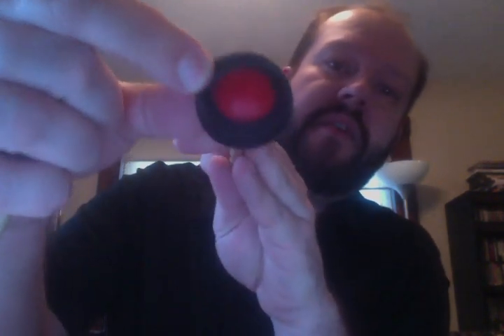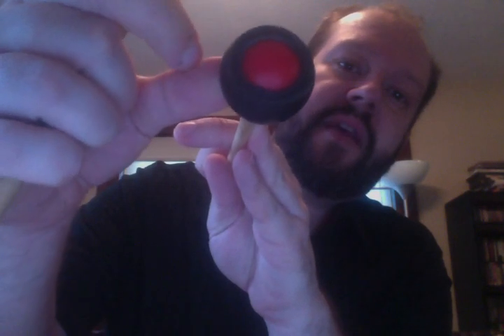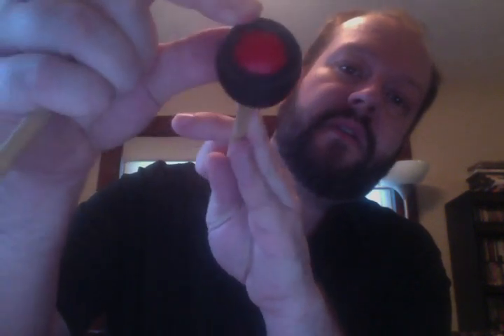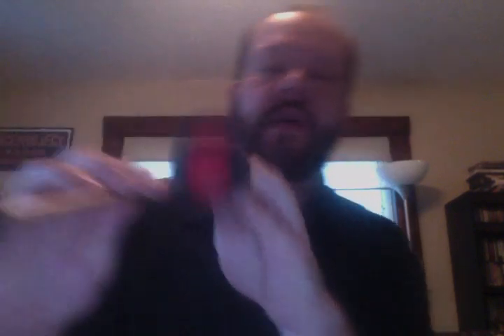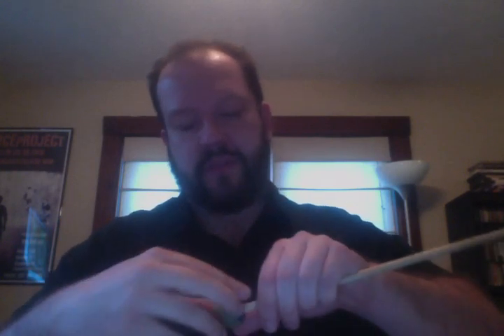Open Source Mallets Part 2: Latex Tubing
The tubing sizes here are 3/4" ID, 1/16" wall; 3/4" ID 1/8" wall; and 1" ID, 1/8" wall. If you do good things with other sizes, I'd love to hear about it! Tubing can be ordered from mcmaster.com